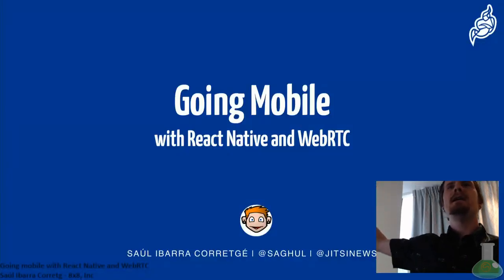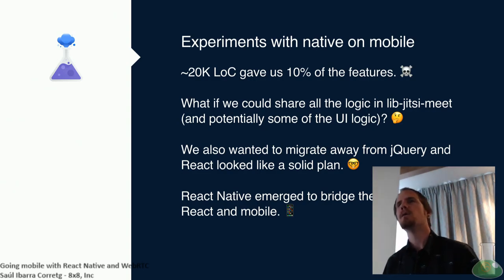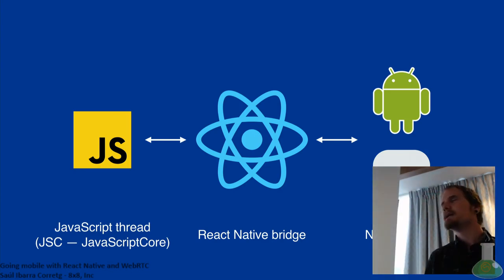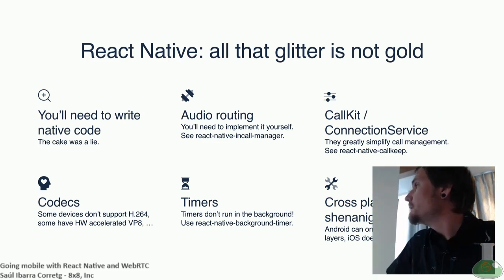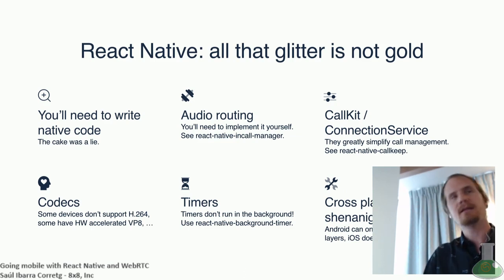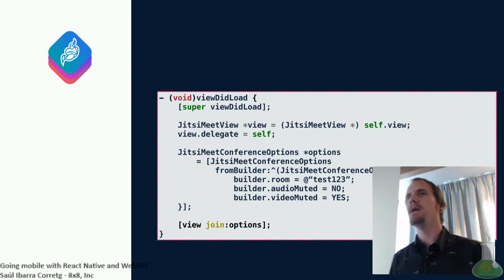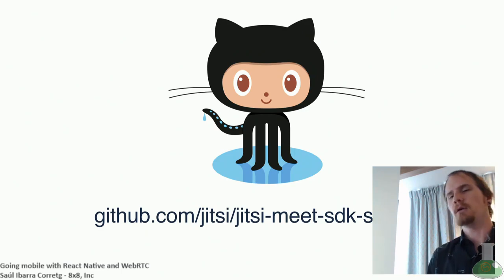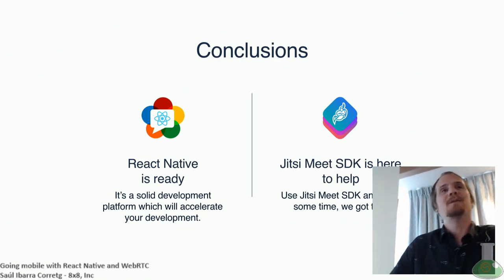"Going mobile with React Native and WebRTC". Saúl Ibarra Corretge, 8x8, Inc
Going mobile with React Native and WebRTC
Saúl Ibarra Corretge - 8x8, Inc